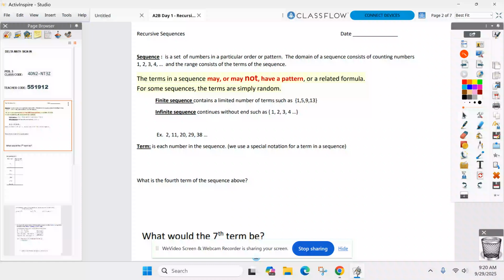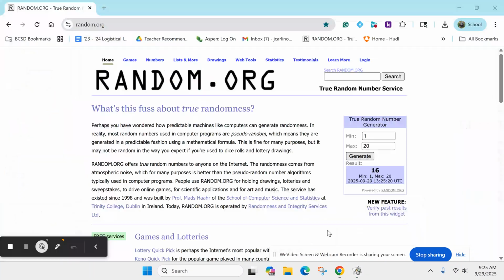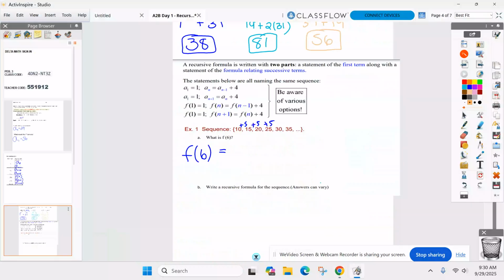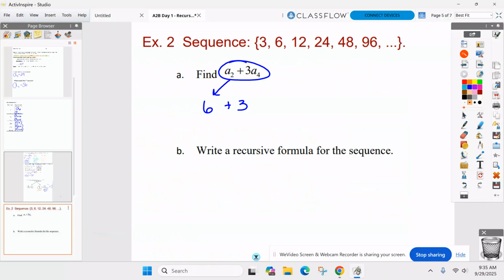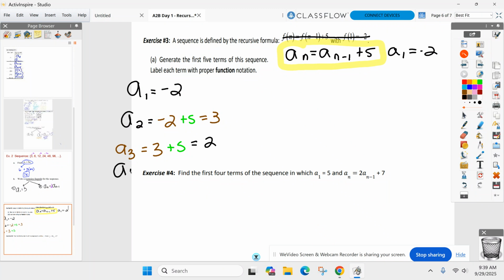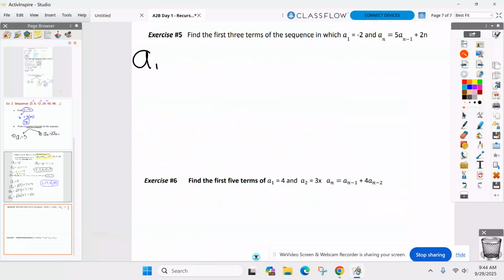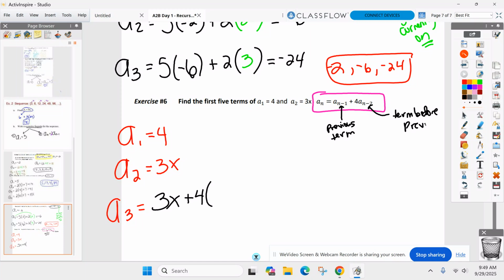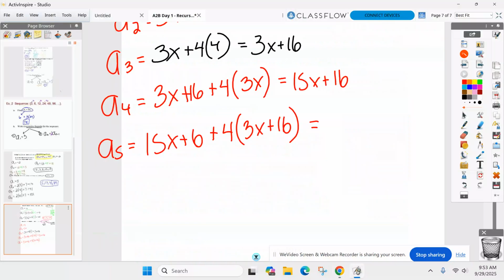A2B September 29th - Unit 2 Day 1 - Recursive Formulas